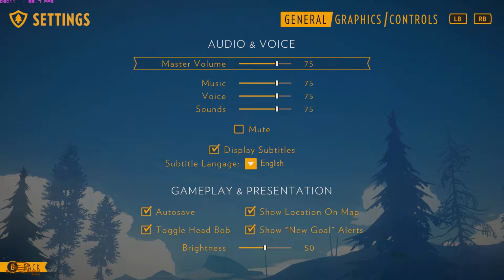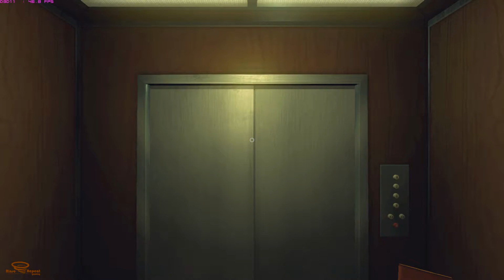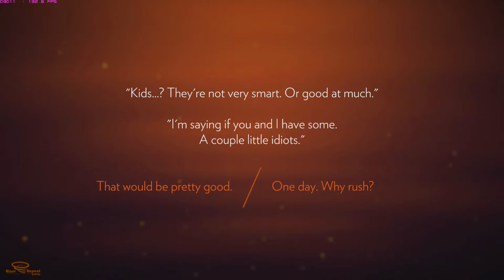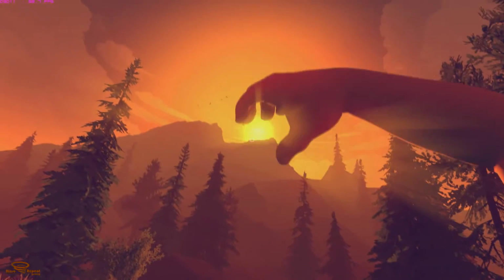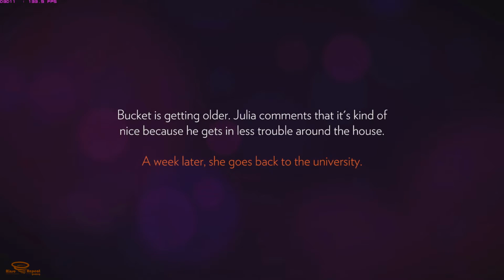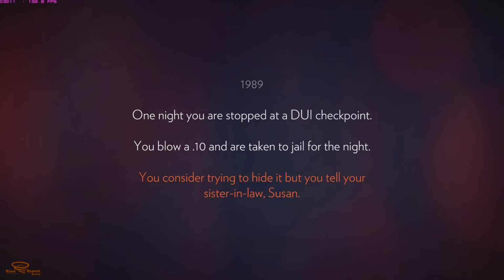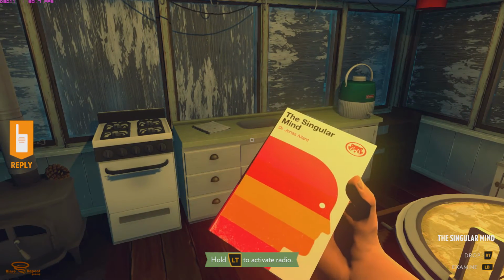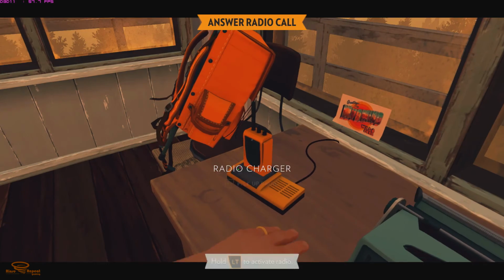Firewatch | First Look | Gameplay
Today we check out a wonderful story driven game called Firewatch!

Wikipedia:
Firewatch is a first person adventure video game developed by Campo Santo and published by Panic for Microsoft Windows, OS X, Linux, and PlayStation 4. It was the debut video game by both companies.

To See More First exclusives from Game Scoop